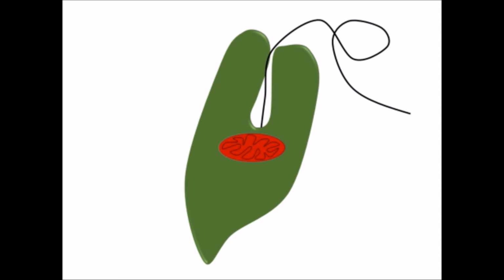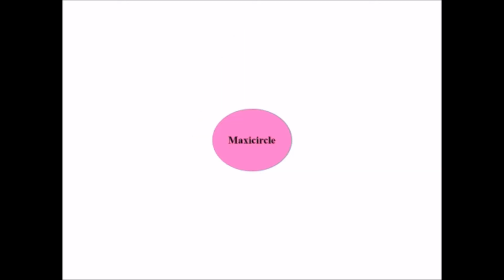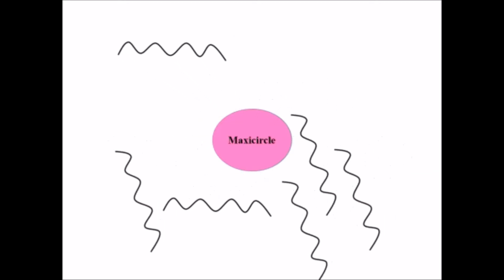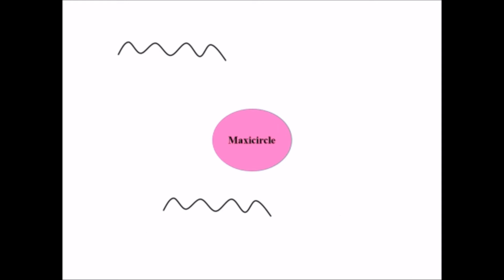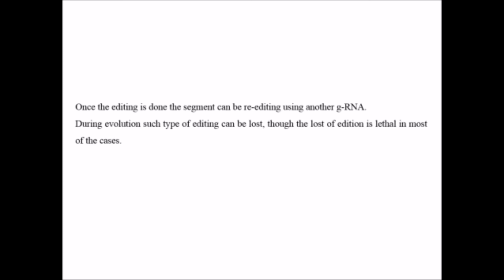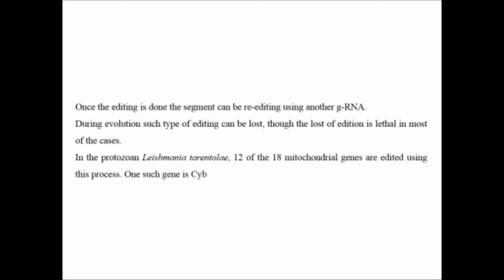Guide RNA (RNA Editing)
Guide RNAs (gRNA) are the RNAs that guide the insertion or deletion of uridine residues into mitochondrial mRNAs in kinetoplastid protists in a process known as RNA editing.
Once the editing is done the segment can be re-editing using another g-RNA.
During evolution such type of editing can be lost, though the lost of edition is lethal in most of the cases.
In the protozoan Leishmania tarentolae, 12 of the 18 mitochondrial genes are edited using this process. One such gene is Cyb